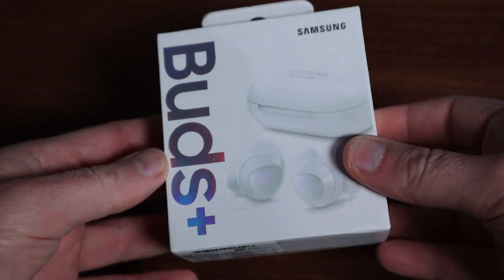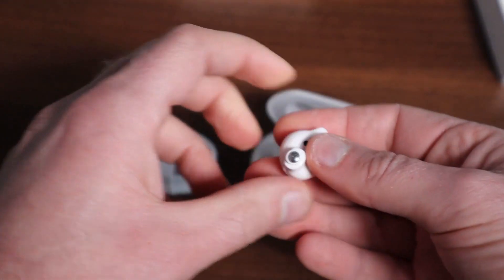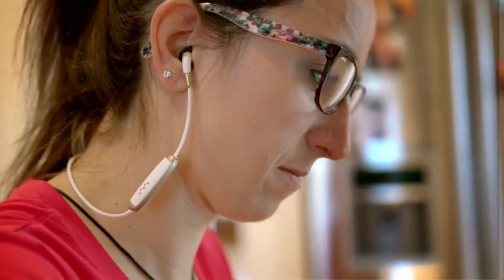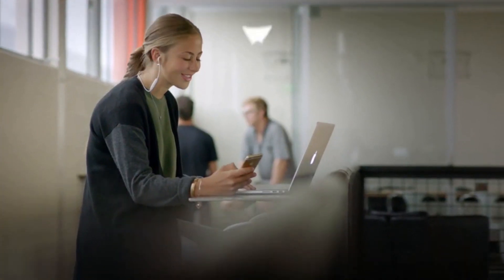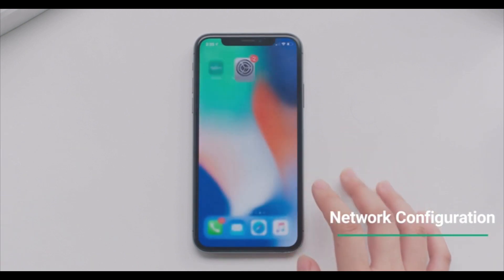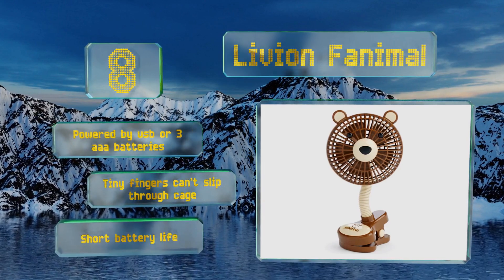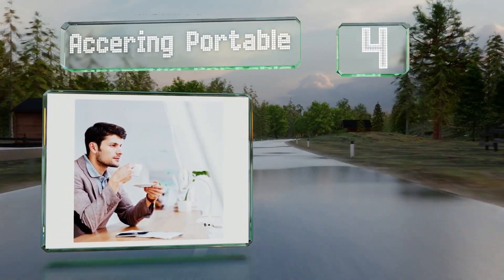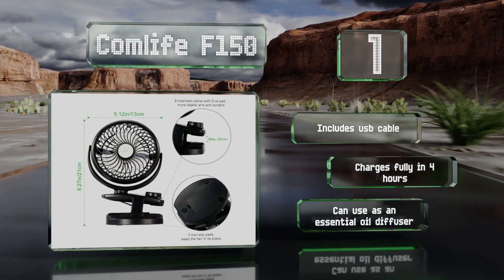Cheapest electronics products on Amazon| under 20$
Gadgets Under RS50, Rs100, Rs200, Rs500 Rs 10k, Banggood, Snapdeal, Flipkart, Aliexpress, Amazon India and Amazon US  | Electronics Gadgets | UNIQUE | NEW TECH GADGETS | Flipkart | Online Shopping | Useful inventions that you should know about. Gadgets that are worth buying. Useful Gadgets for Your Everyday Life